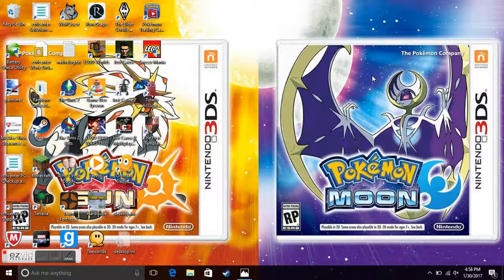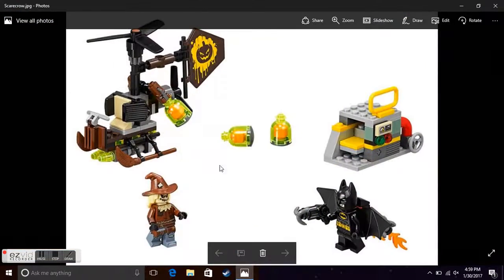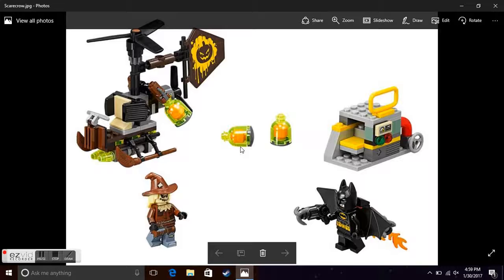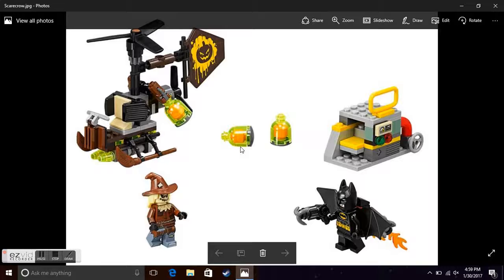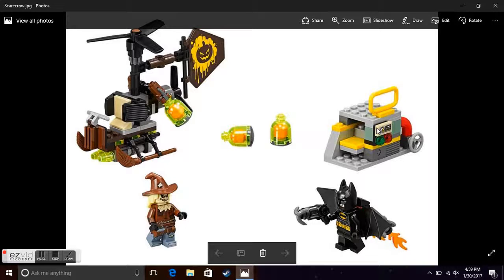The Lego Batman Movie Scarecrow's Jyro Chopper Set Analysis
Sub fo mo! Check me out on Twitter Check me out on Instagram